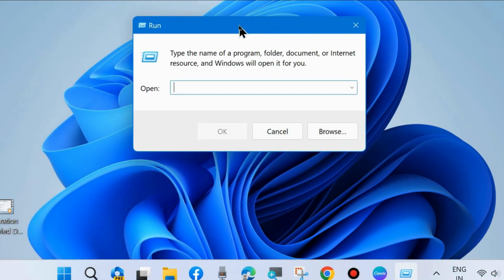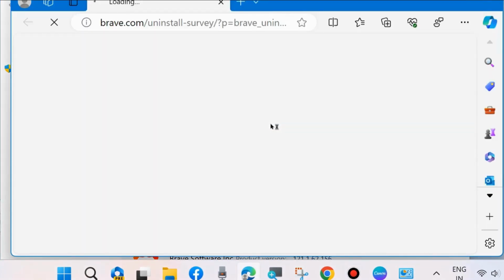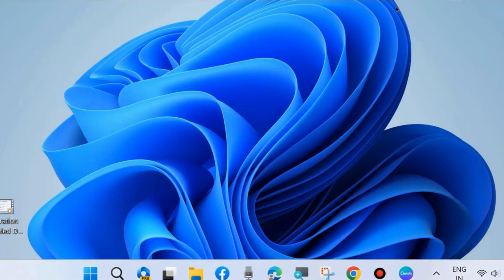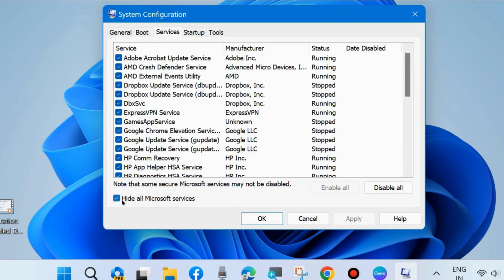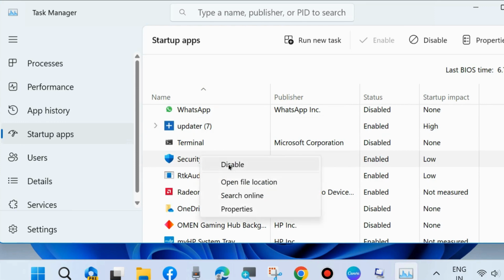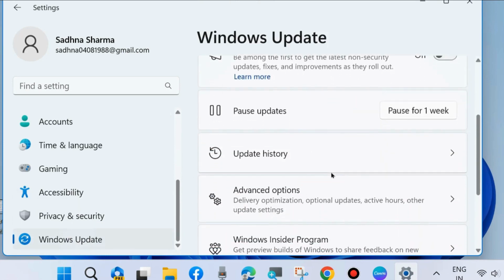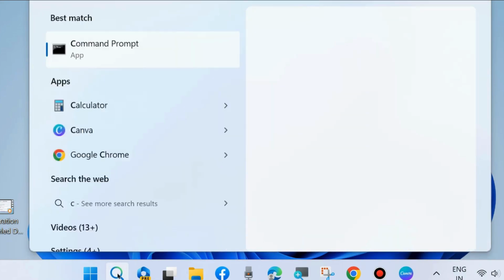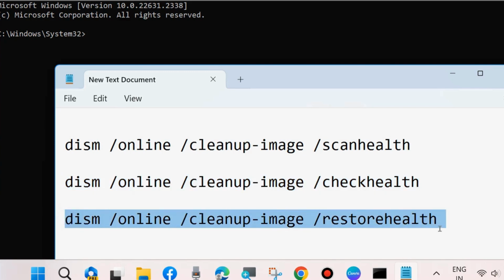Cldft sys BSoD Error on Windows 11 / 10 Fix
How to Fix Cldft sys Blue screen Error on Windows 11 / 10

Fix error